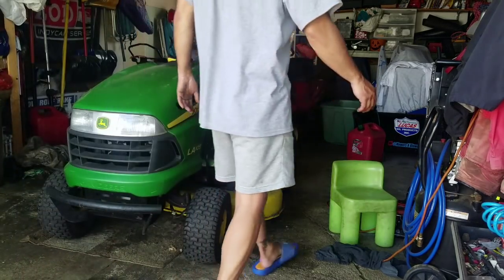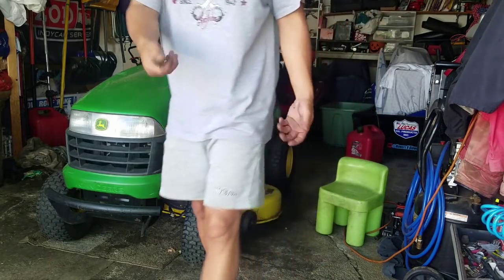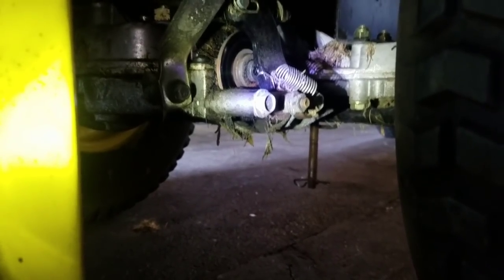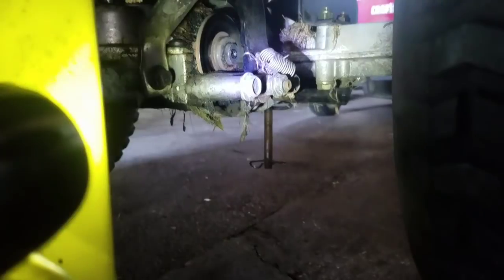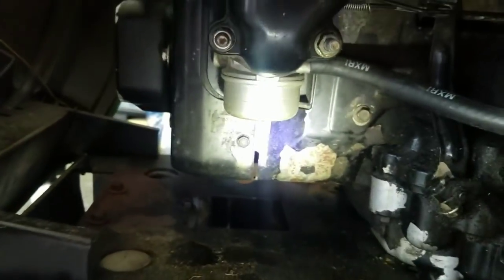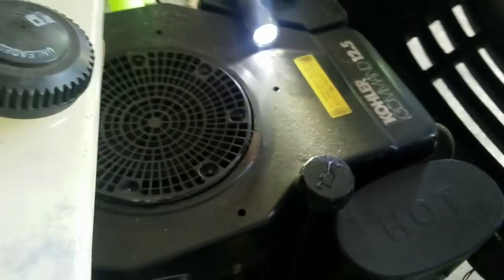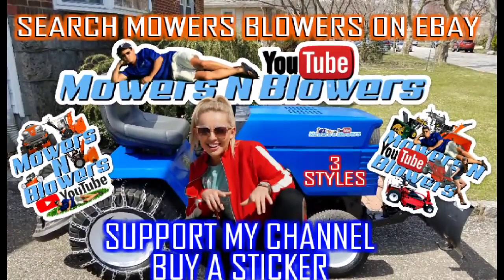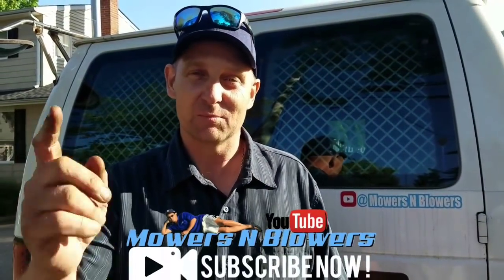FREE JOHN DEERE LA105 LAWN TRACTOR MOWER BRAKES SMOKING BRAKE PAD CALIPER NUT ADJUSTMENT REPAIR FIX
My brakes felt like they were always rubbing, so much that they were smoking.  I think I had the brake pads adjustment nut too tight.  tou can adjust the tension without removing the wheel.

PROPARTSDIRECT.NET
TITE-REACH.COM
TITESEAL
LIQUID WRENCH
STA-BIL

If you need swag for your company, contact my friend Lanny Harris at ProLogoWear.com

His prices and service are second to none!  Tell him Henry sent you.